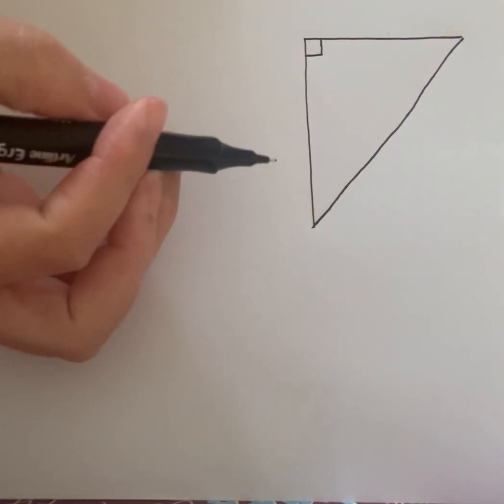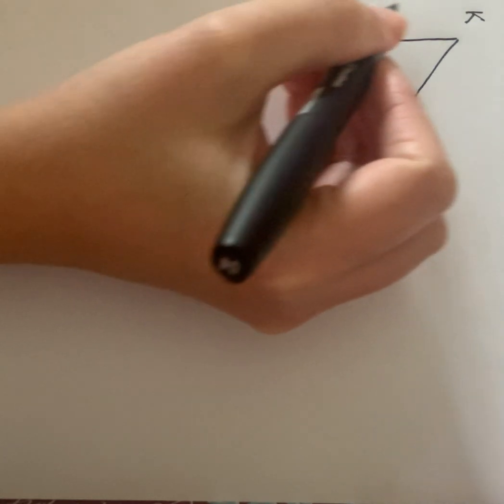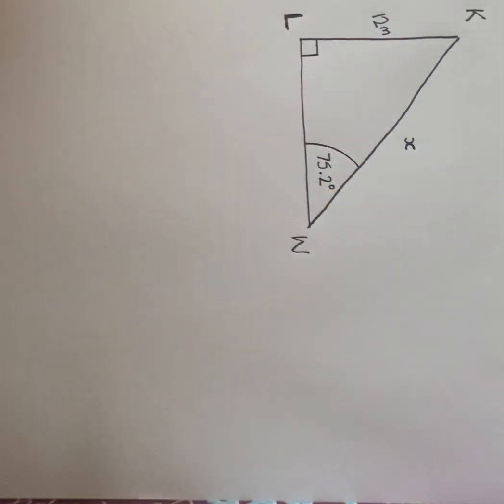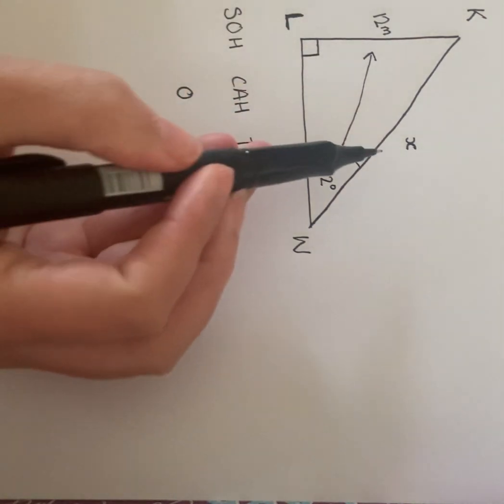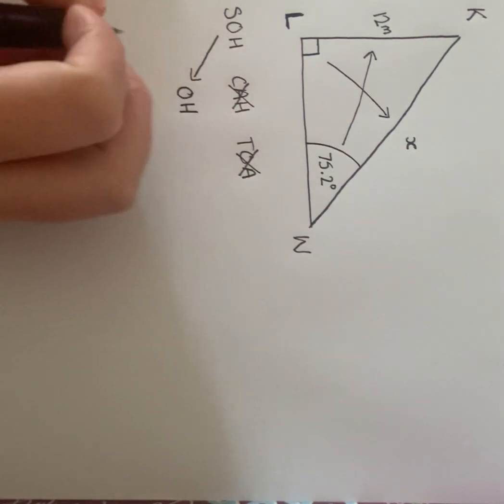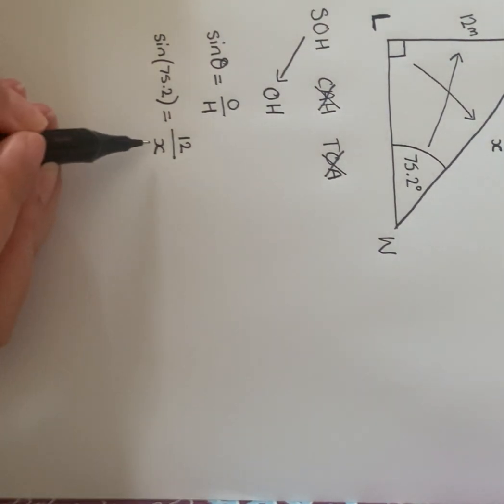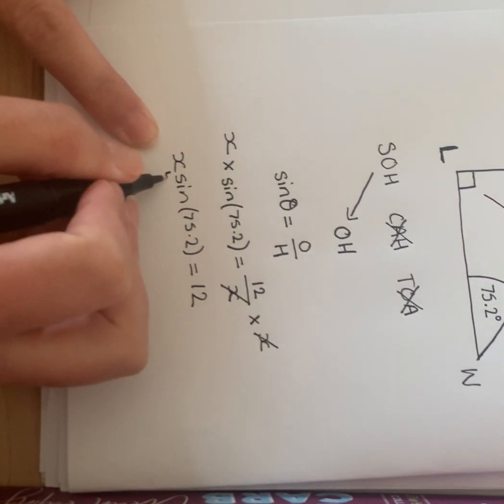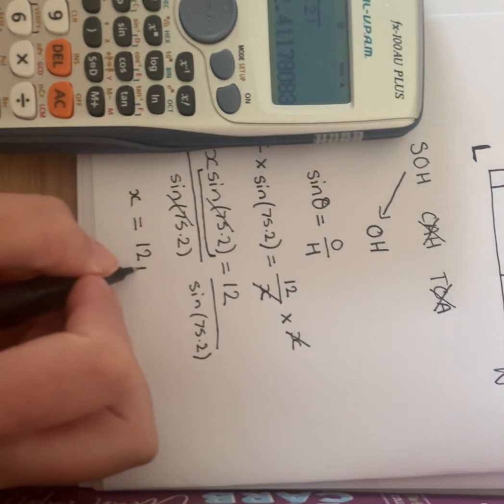Exercise 4-06 - Q3 solution